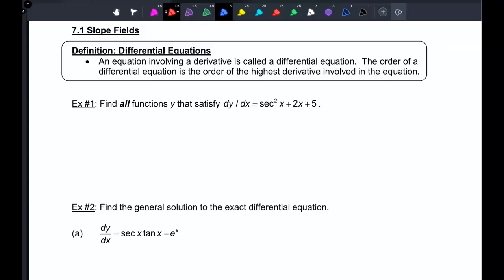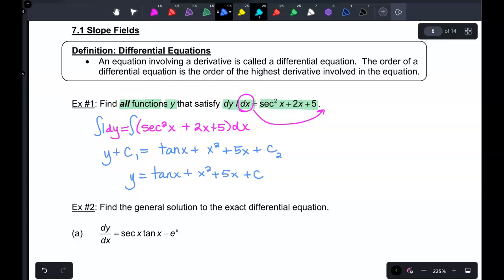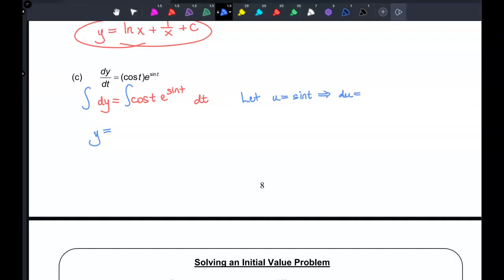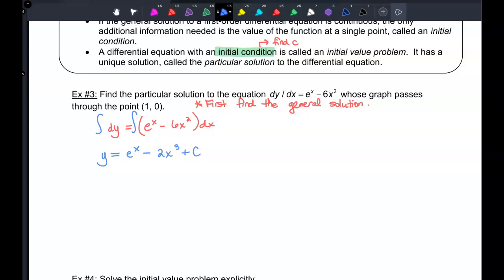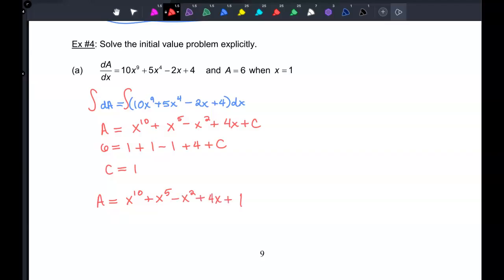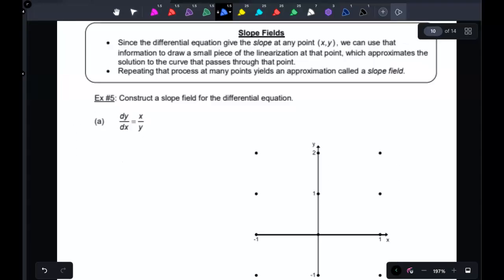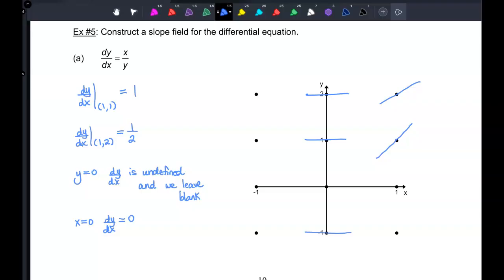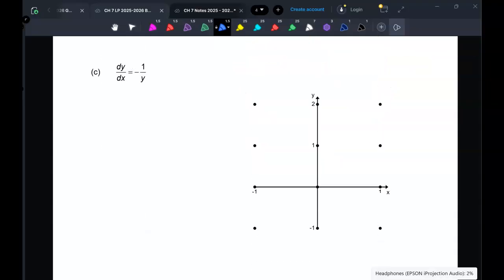AP Calc AB Lesson 7.1